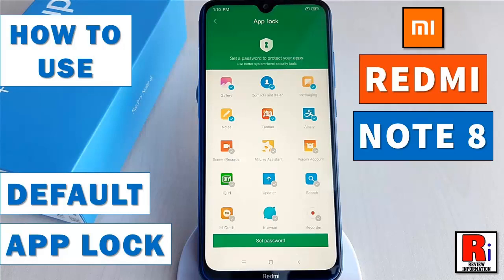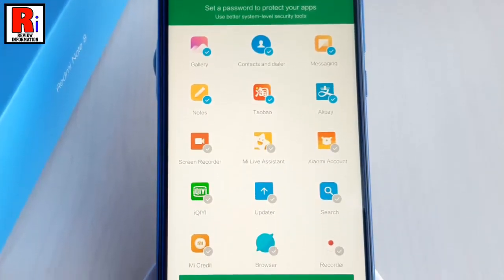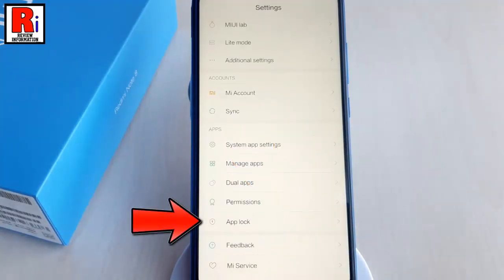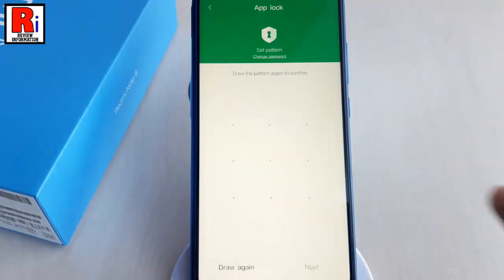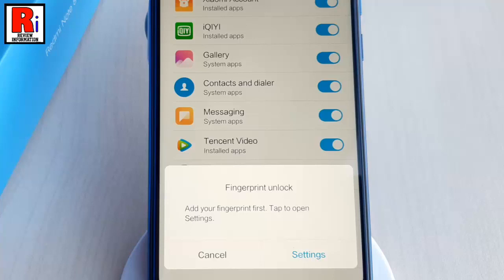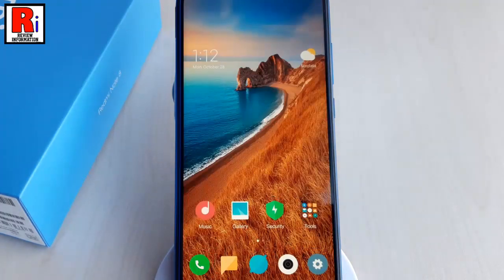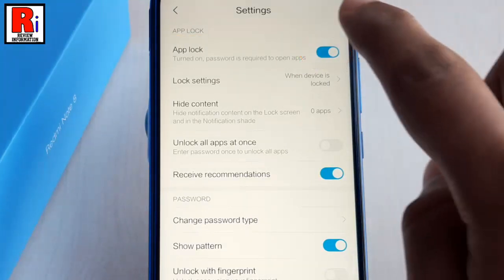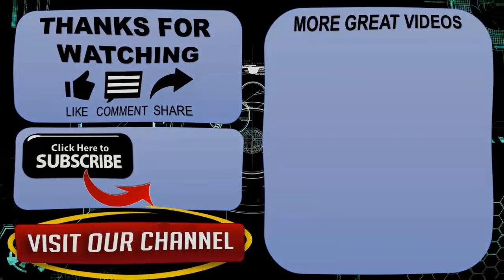How To Use Default App Lock In Xiaomi Redmi Note 8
In this video I'll show you, How To Use Default App Lock In Xiaomi Redmi Note 8 Smartphones.